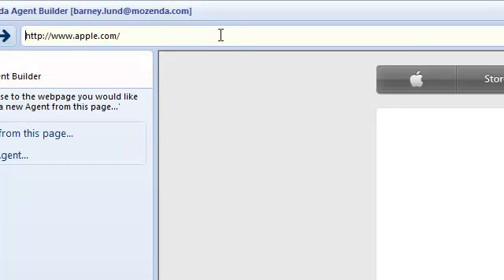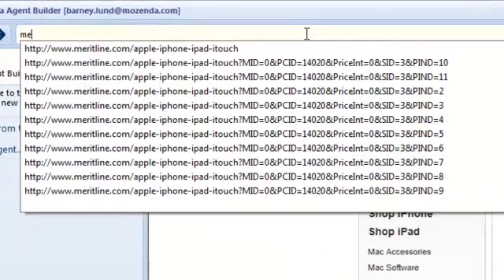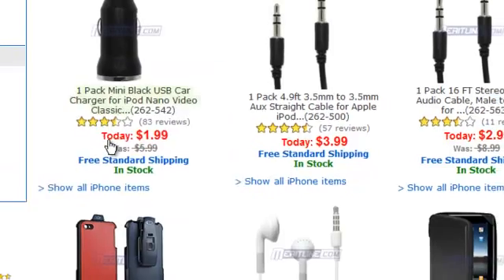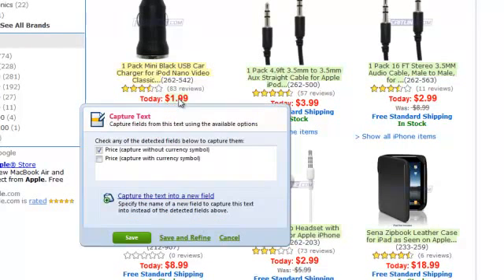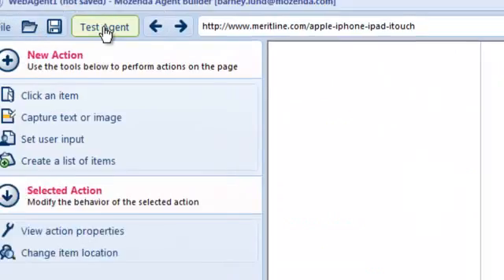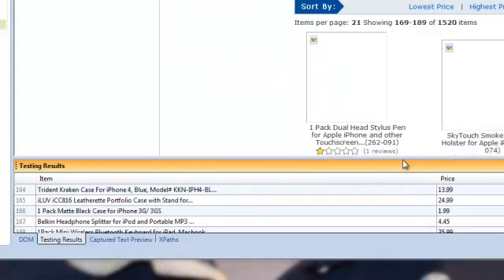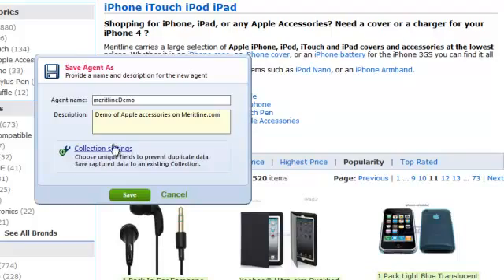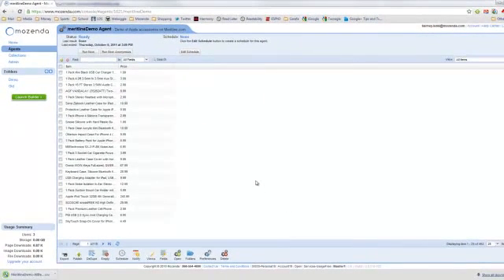Mozenda Web Scraper Demo - Apple Accessories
A quick demo of Mozenda scraping product info from a website (in this case, Apple accessories from Meritline.com). This showcases a very basic use of the software, just to demonstrate how easy it is to get data from a website.